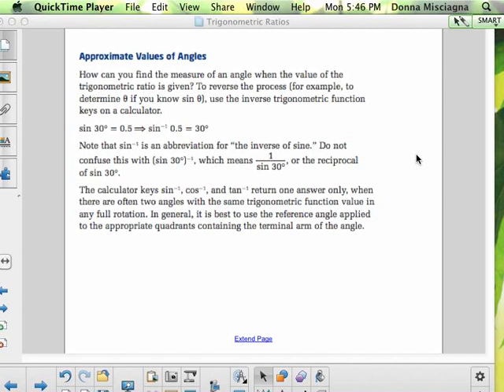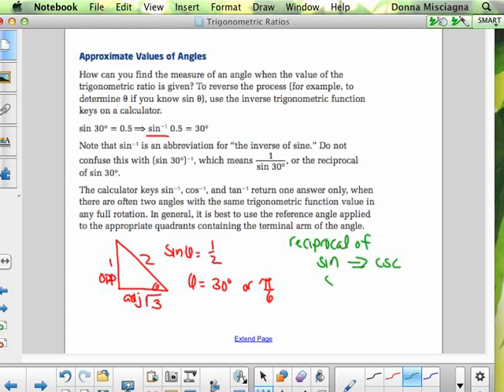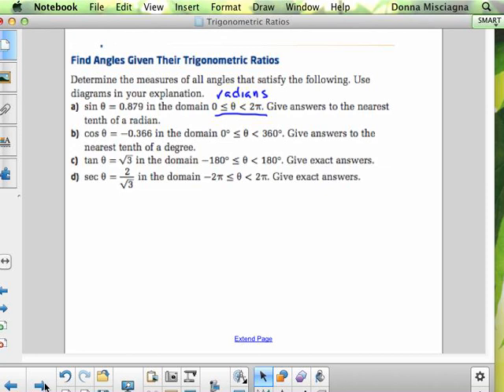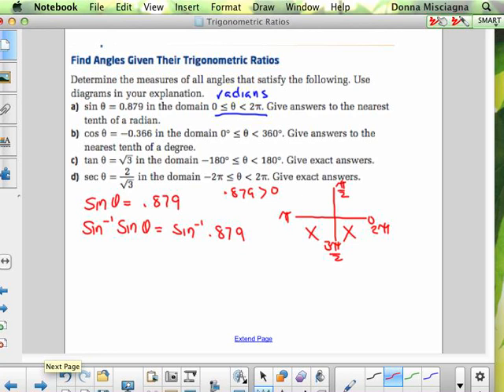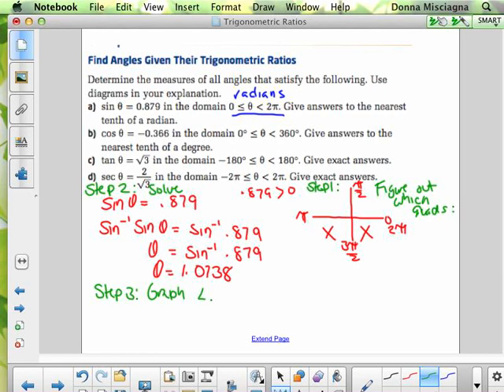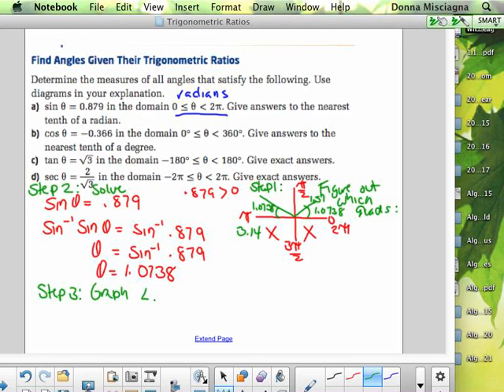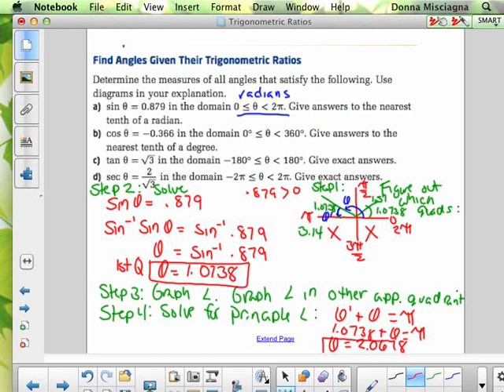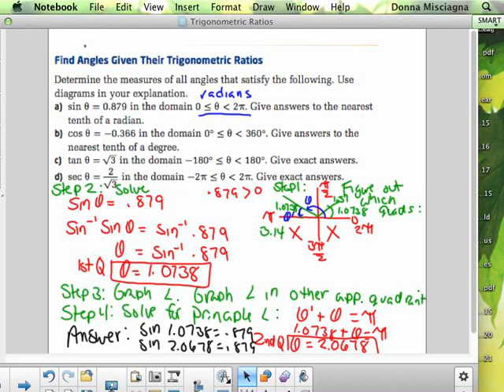Approximating Values of Angles Broadband